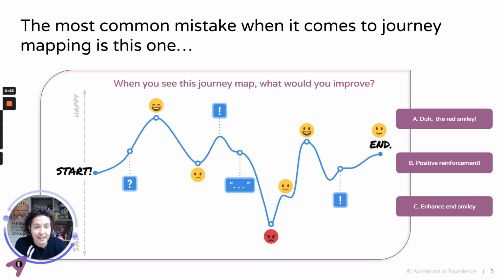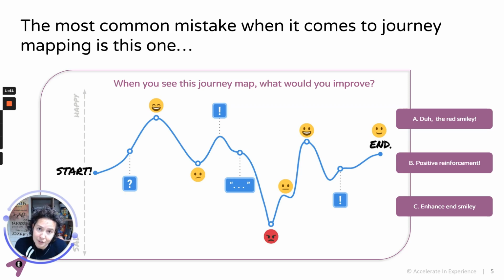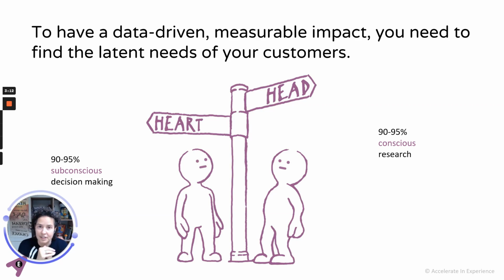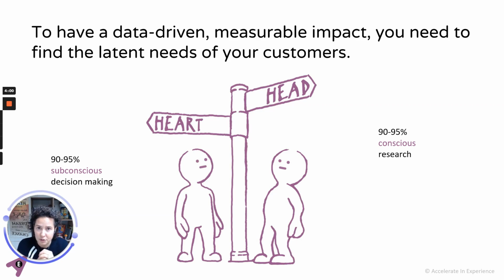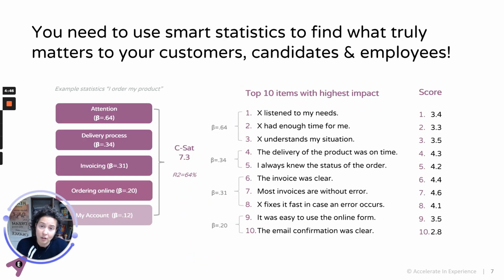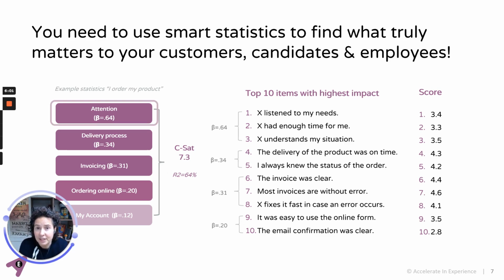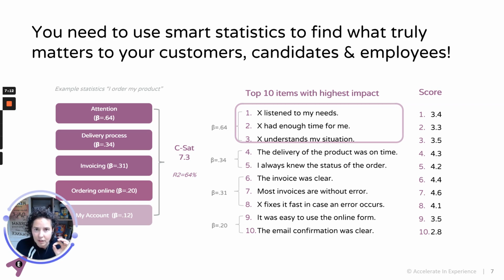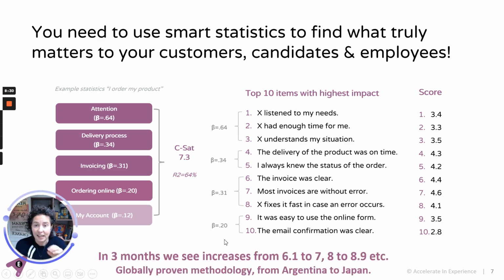Top 3 Issues with Journey Mapping and Surveys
Zanna shares the key issue with journey mapping and why most research is not helping you find what really matters to your customers. She shares an example of smart statistics you can use to find what really matters to your customers, helping you see measurable increase in SAT or NPS within 3 months time.

Ready to create more business impact with Customer & Employee Experience? Join the 6-week Accelerate in Experience Academy by Dr. Zanna van der Aa. The proven method for CX transformation that delivers measurable results in just 3 months.

🌍 Trusted in 20+ countries by 11+ global brands such as Randstad, Allianz, Zain and Egon Zehnder. Now available online.